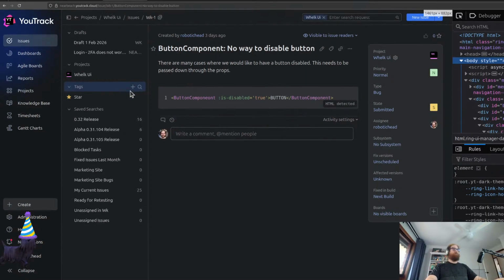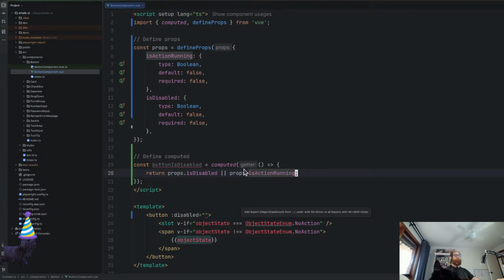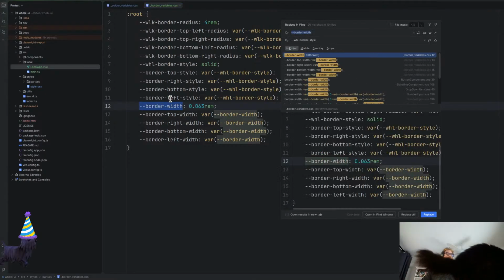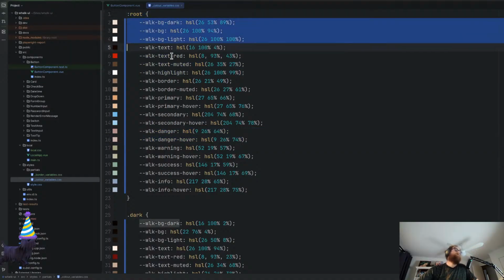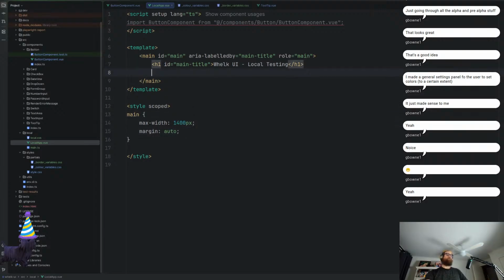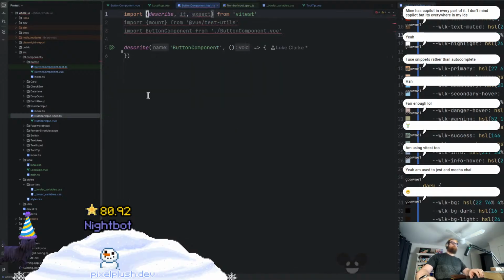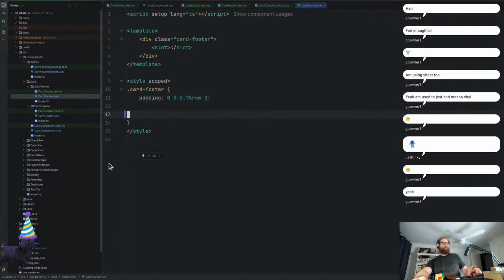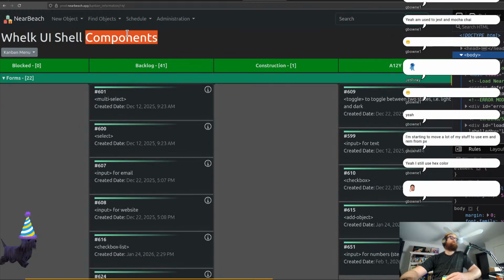Episode 507 - Web Development - Building an open source project management system